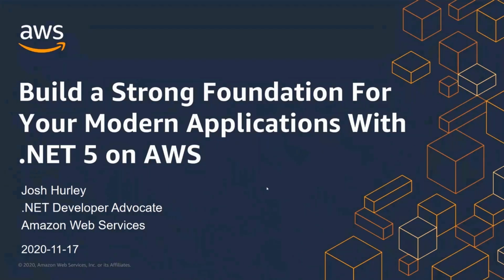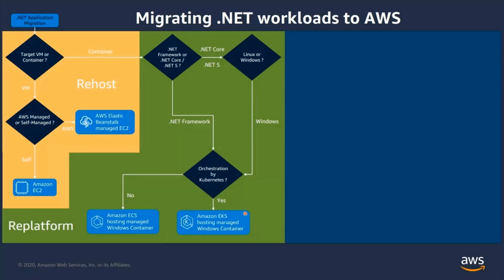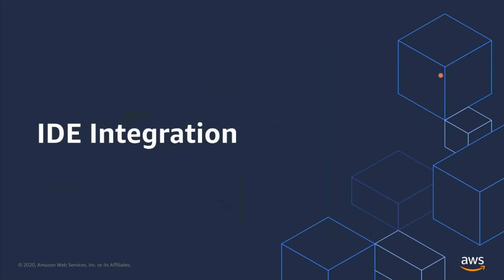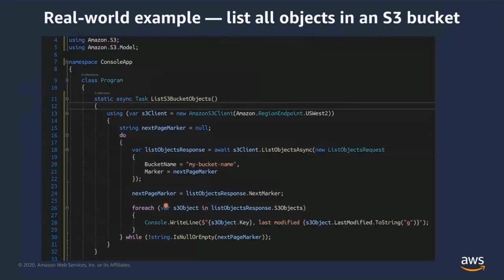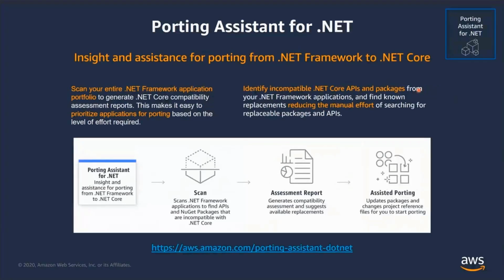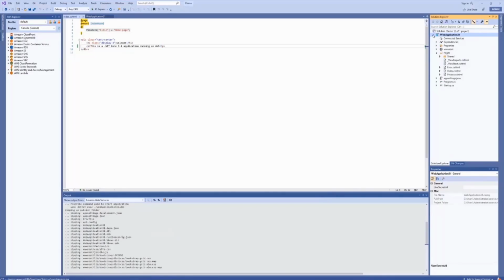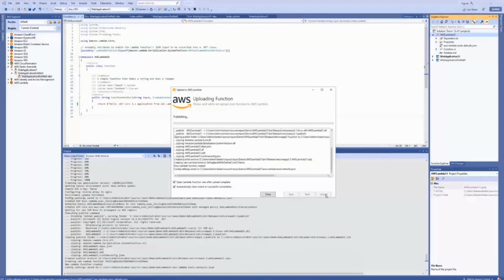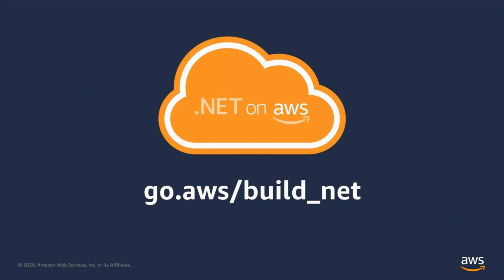Build a Strong Foundation for Your Modern Applications with .NET 5 on AWS - AWS Online Tech Talks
The release of .NET 5 further progresses .NET from a Windows-only solution to an open source code-base that supports Linux alongside Windows. .NET 5 is an ideal foundation for modern cloud native development and helps to unify the disparate set of .NET runtimes for products (mobile, web, desktop, machine learning, big data, and IoT), helping developers to be more efficient when building modern, cloud native applications. AWS supports .NET developers in your goal to build, deploy, and manage the modern cloud applications of tomorrow. AWS’s industry leading services in machine learning, serverless, containers, databases, and more now have greater availability for developers focused on building and managing modern, high performing .NET applications. In this tech talk, we are excited to share how to increase developer productivity, decrease ramp-up time, and accelerate your modernization projects with toolkits for popular IDEs and services such as Visual Studio, Visual Studio Code, JetBrains Rider, and many more.

Learning Objectives:
*Learn how to use .NET to unleash the breadth, depth, and value of AWS
*Learn how AWS is ready for your .NET 5 applications with enhanced tools and services aimed to ensure developers succeed
*Lean how AWS Partner Network partners, such as JetBrains, are ready to help .NET developers have a great experience building solutions on AWS